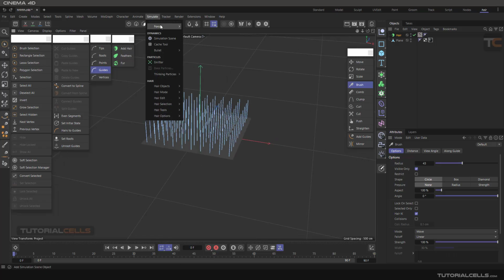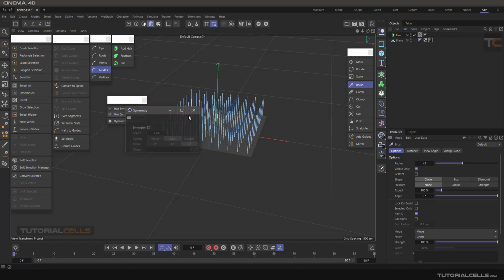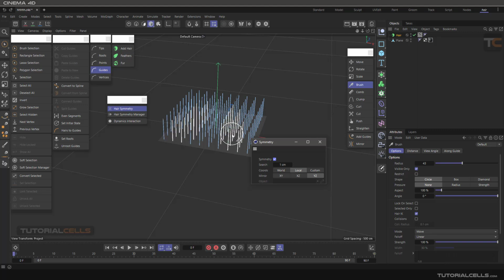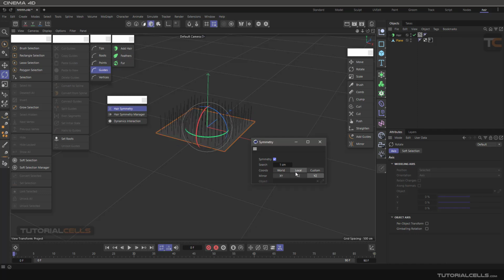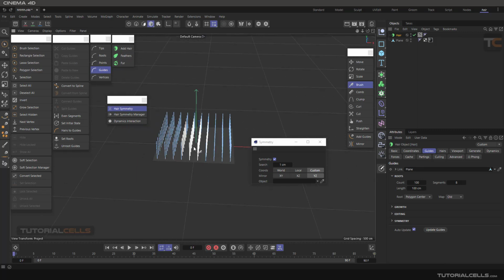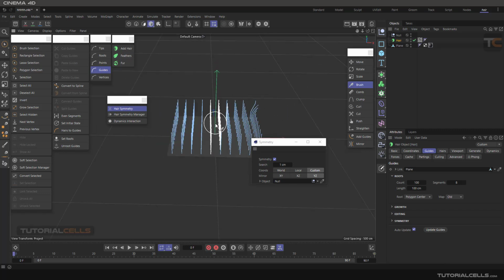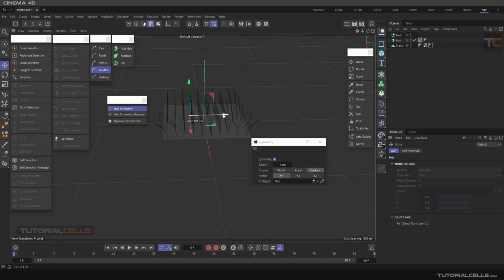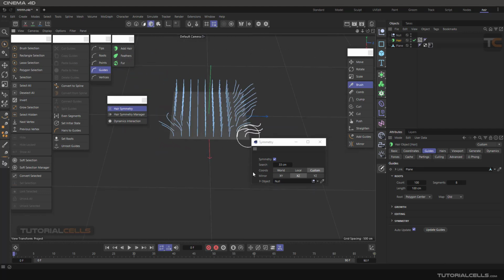0426. hair simulation ( Hair Symmetry ) in cinema 4d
Hair Symmetry